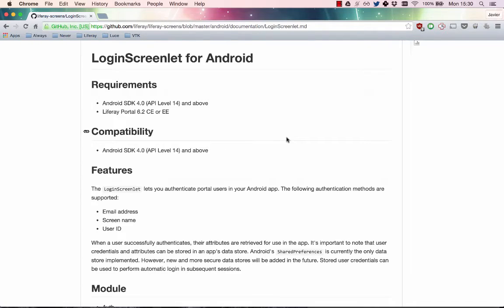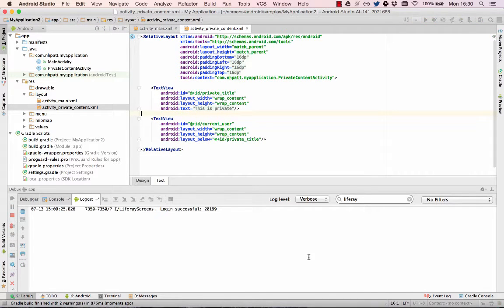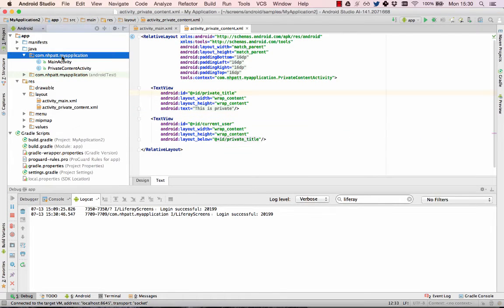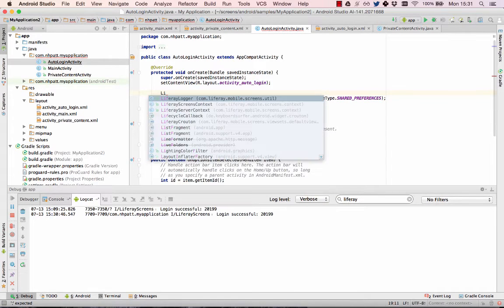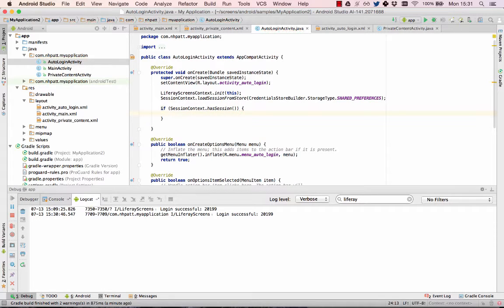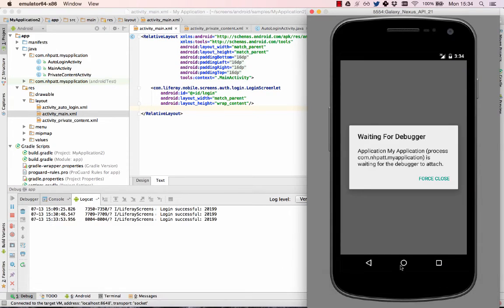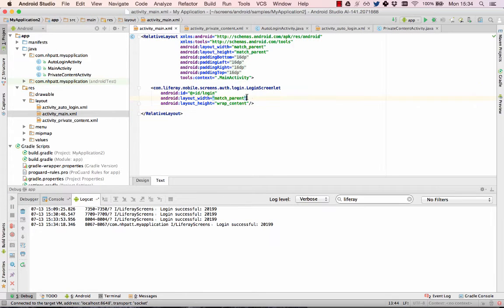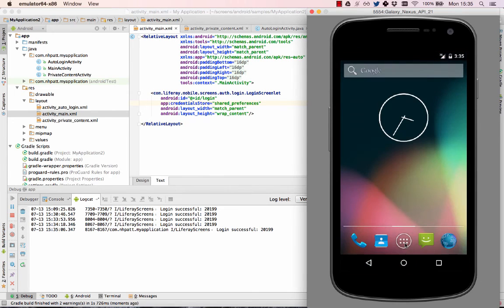Auto Login in your application with Login Screenlet and Android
In this video we explain how to add auto login capabilities in your Login Screenlet with Android.

The example application developed in these series of videos is available

We're using a custom tag (just add xmlns:auto=" to your xml header) to tell the screenlet that we are going to use a credentials store to save our login and password to use them later.

Liferay Screens is a collection of visual components for mobile developers consuming Liferay APIs from native mobile apps.

Especially helpful for those developers less familiar with Liferay, Liferay Screens translates back-end programming to a slick easy-to-use visual interface.